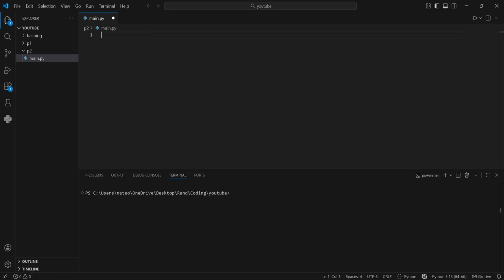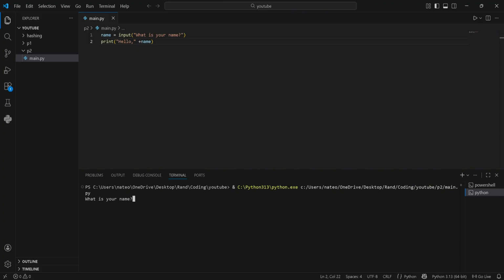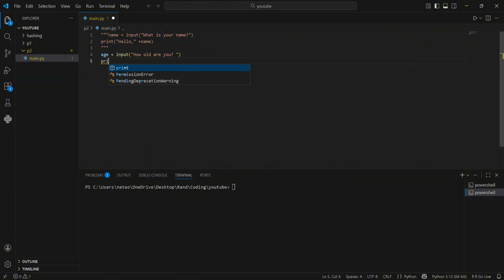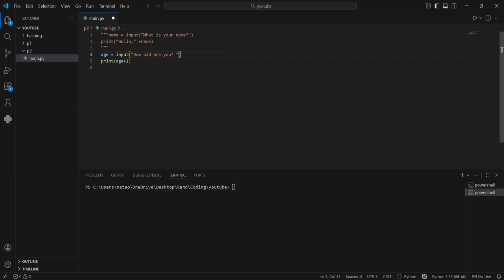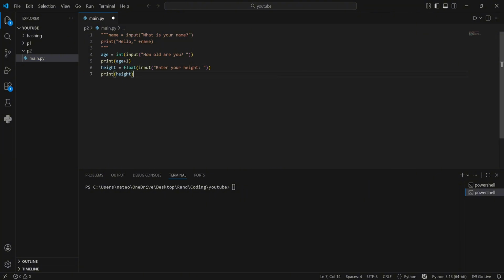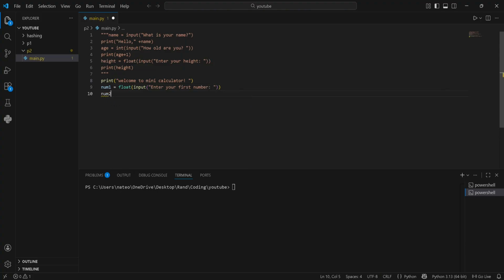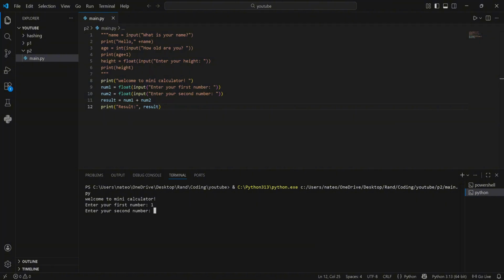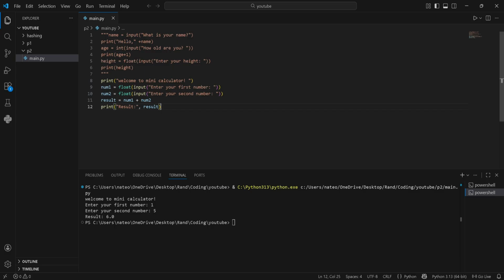User Inputs and floats [Part 2]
This is part two of my introduction python series, this video I covered user input and floats.